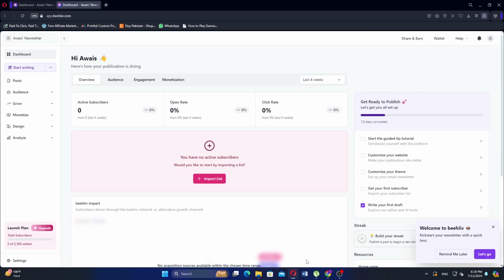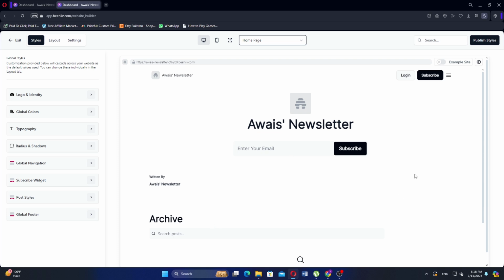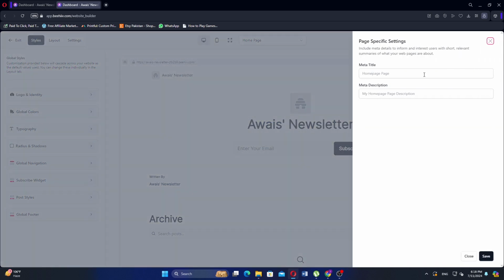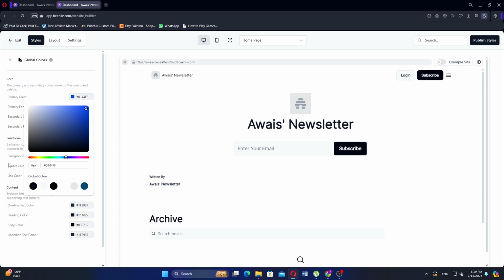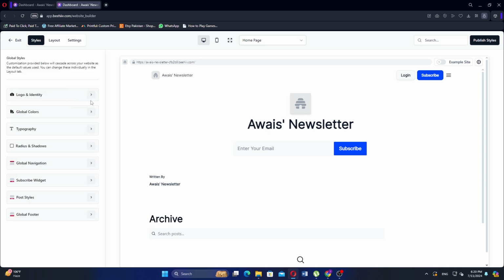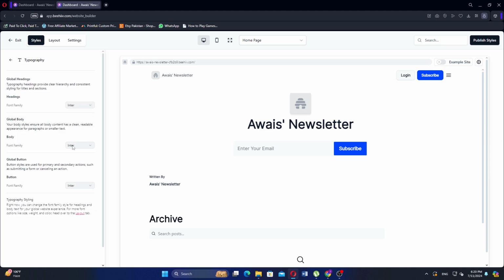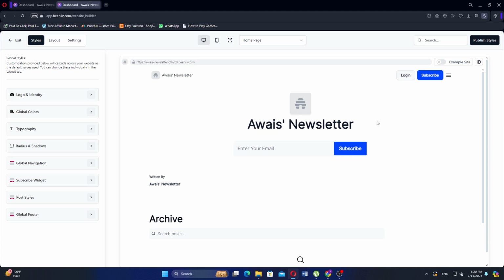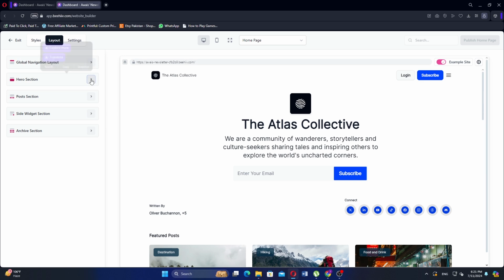Website Builder in Beehivv - EASY Step-by-Step Guide (2024)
Using the website builder in Beehiiv can significantly enhance your email marketing strategy. This Beehiiv newsletter tutorial will show you how to use Beehiiv to create and design stunning newsletters. Comparing Beehiiv vs Substack, Beehiiv offers unique features for email newsletters. Learn how to write a newsletter with our comprehensive Beehiiv tutorial, covering everything from newsletter design to Beehiiv boosts. Whether you're using Beehiiv, Beehive, ConvertKit, or Ghost, our tutorial will guide you on how to start a newsletter and how to create a newsletter that stands out. Read our Beehiiv review to discover why it's a top choice for email marketing and newsletters.